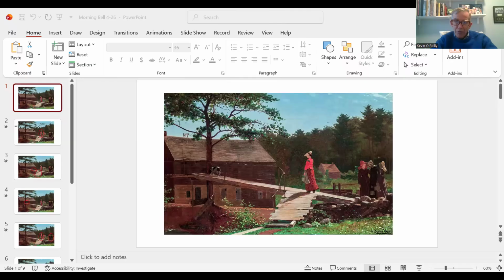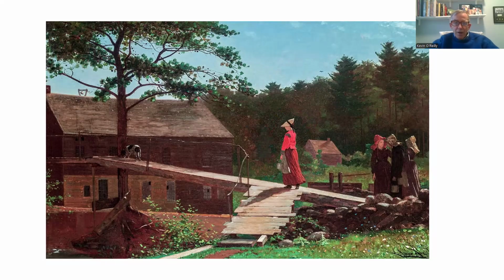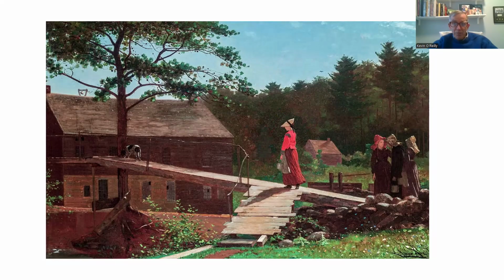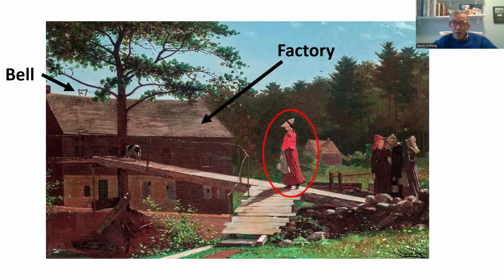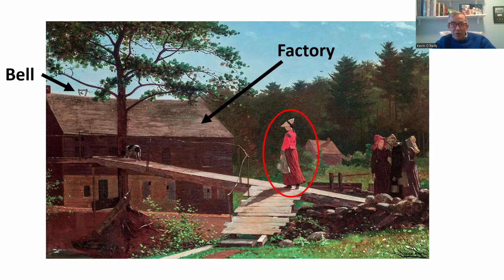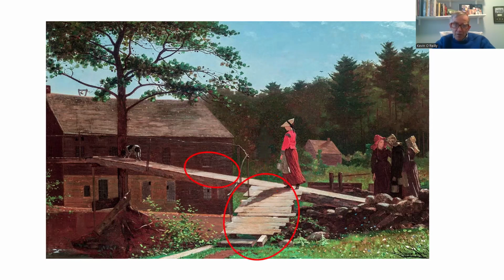Episode 2: What the Morning Bell Painting Is Really Saying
On this second episode we get deeper on interpreting a historical painting.

This is why critical thinking is important in classrooms today breaking it down in a different way.